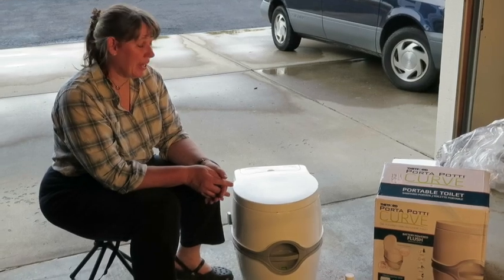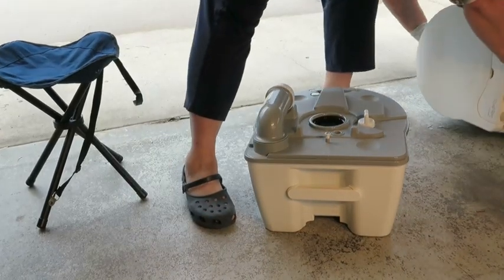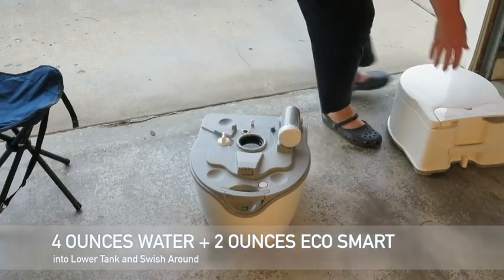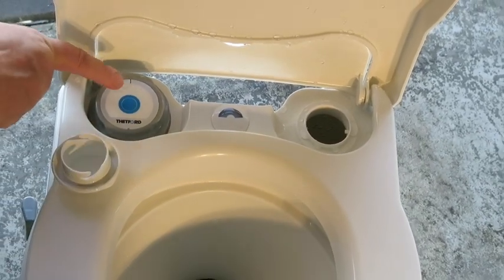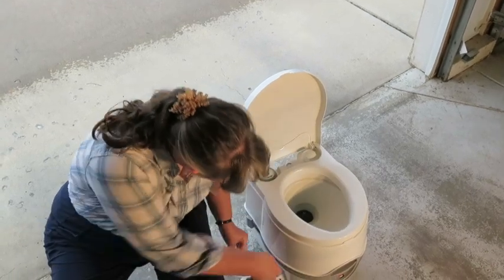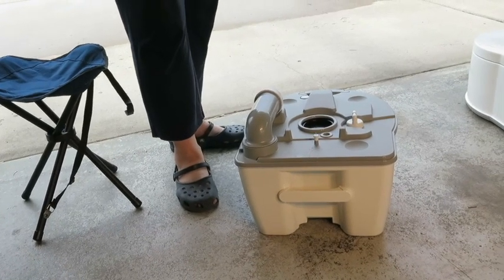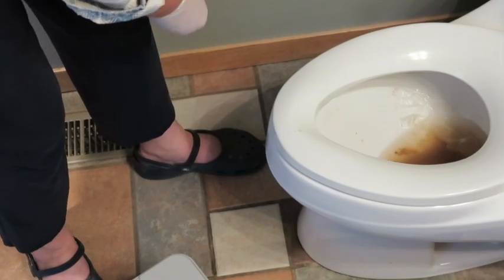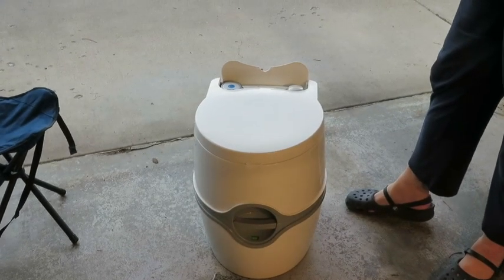Thetford PORTA POTTI CURVE: Setup, Use, and Dumping (Current models 565E, 92306)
Quickly see if the Awesome Porta Potti Curve camping toilet is for you.   Unbox, install the batteries, NOTE:  THE ENZYME/DEODORANT (Eco Smart) NO LONGER COMES IN THE BOX), fill the water tank, flush, TP to use, and dumping the tank. All in 7 minutes for the Porta Potti Curve 550E.  It shows their excellence in product design. I hope you like my product review.        ***  Update 7/10/19, the 565E seems to be the current model selling for about $140 at Walmart on-line.  Also known as Thetford 92306.  The 550E now sells for $190, which is the one I have and bought for about $130 a couple of years ago.
*** Update 4/19/20, a viewer said the small bottle of EcoSmart no longer comes in the box.